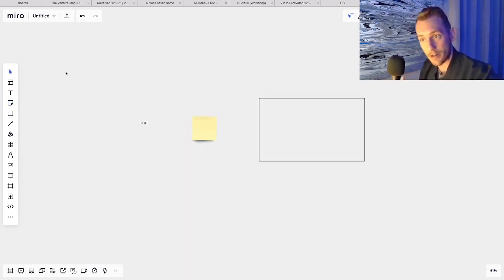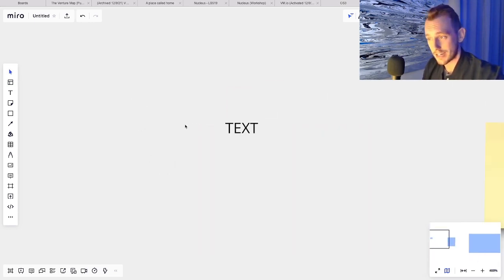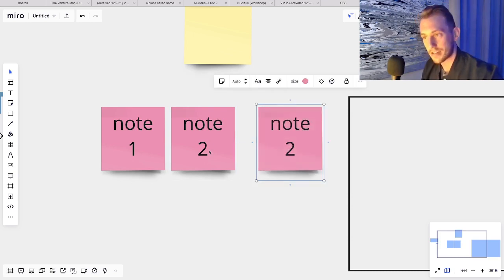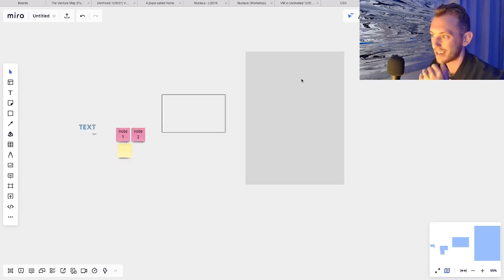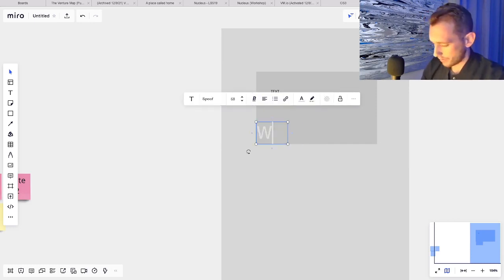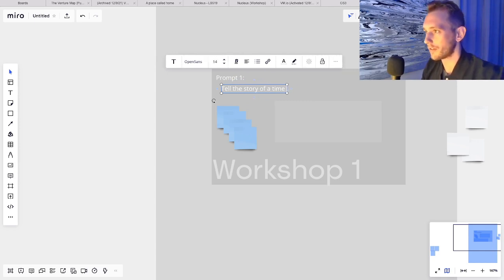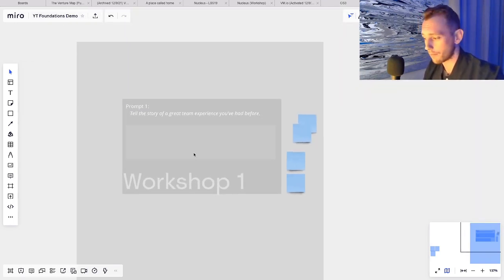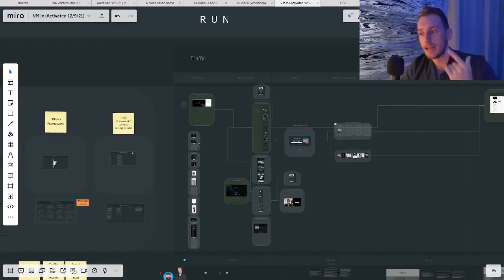Top 3 Essentials for Basic Miro Skills - Venture Map Journey: Day 2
Miro is a great tool for mapping the progress of your business and it's also a fun place to do some creative brainstorming. In this video, we'll be building out one of our own boards from scratch.
I'll go over the three essential skillsets for Miro: **text, notes, and shapes** . When you're working in Miro, these three elements are all connected so it's important that they work together cohesively.
We will send you a free Venture Map Canvas to help you begin!